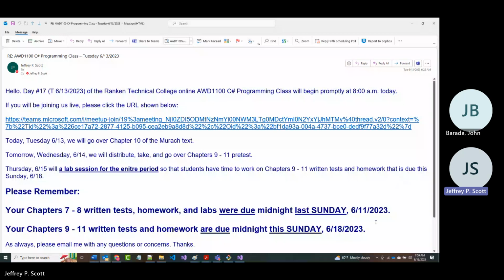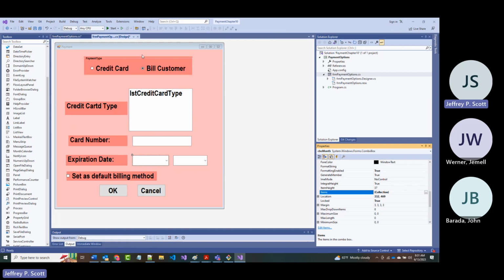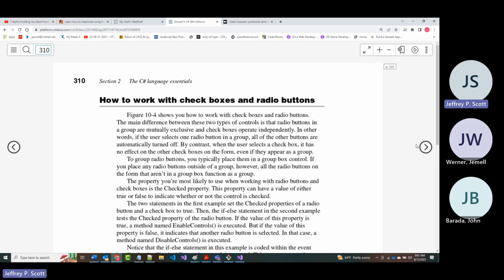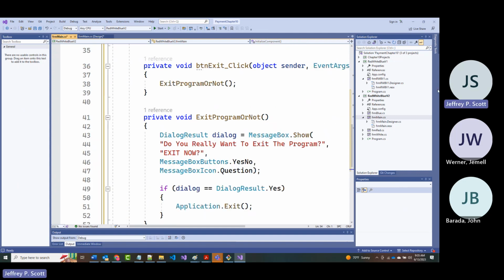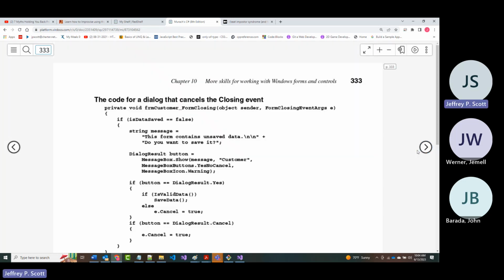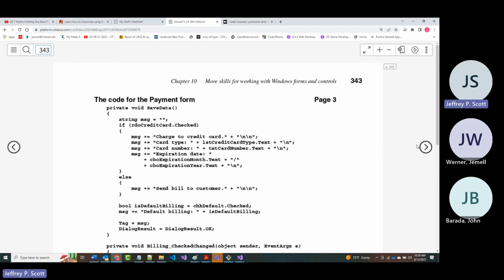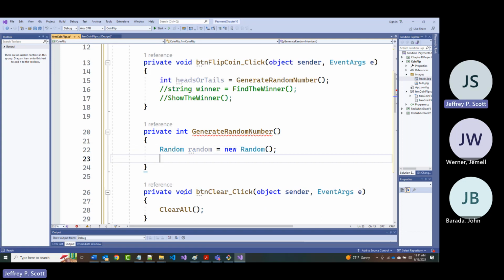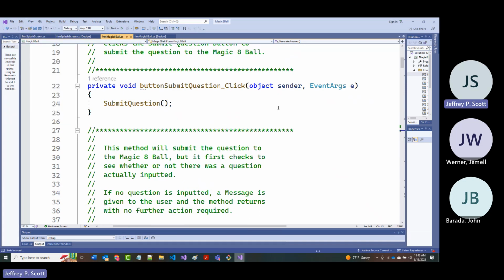AWD1100 - Day17 - 06-13-2023 - Lecture Chapter 10